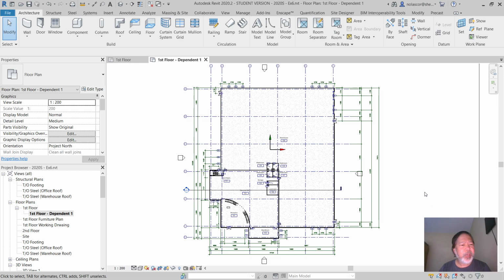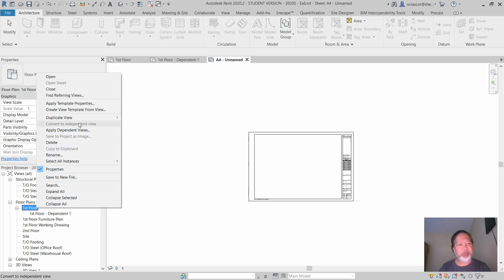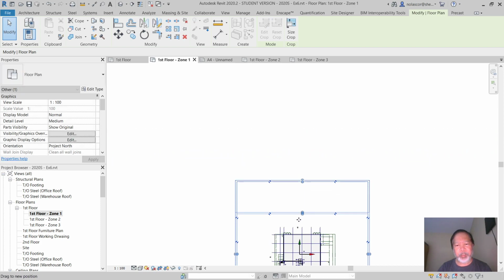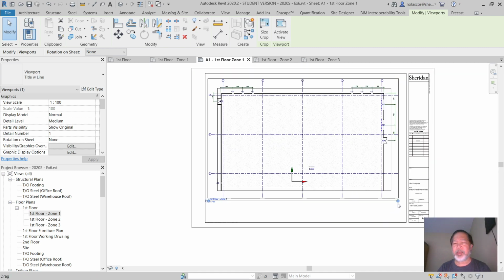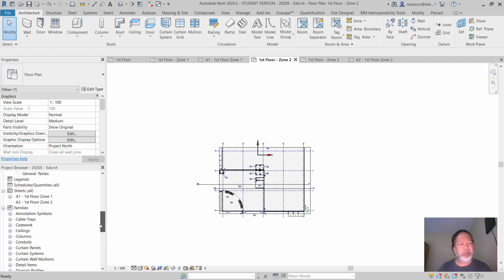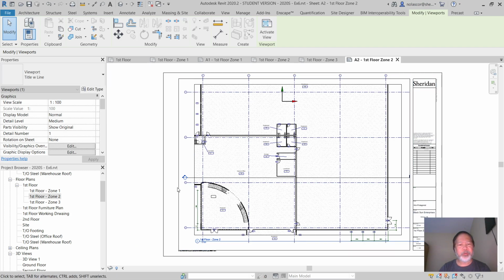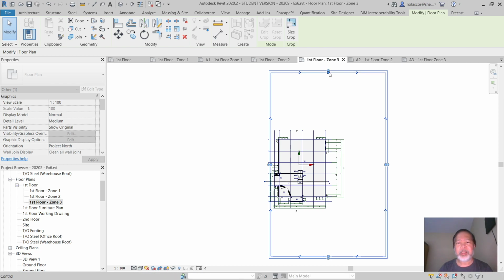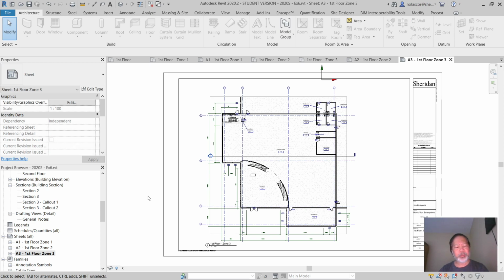Using Duplicating Views as Dependent in Revit